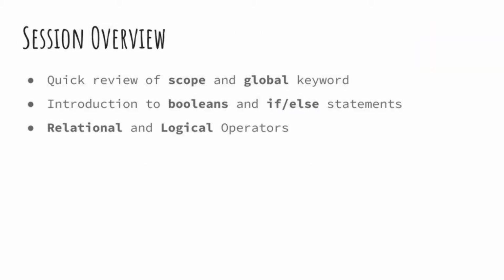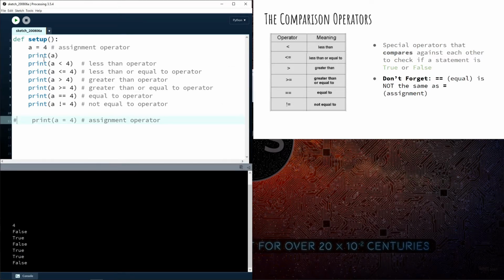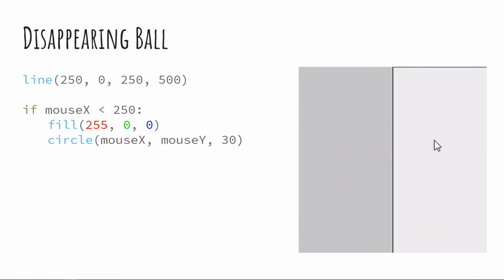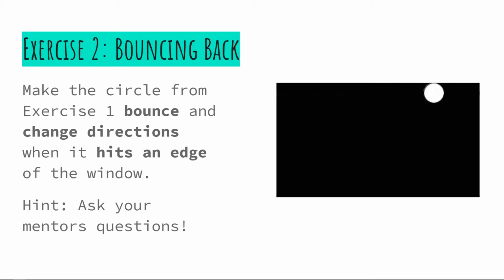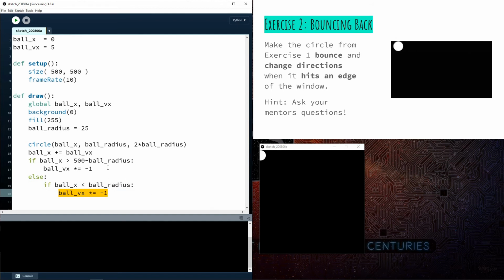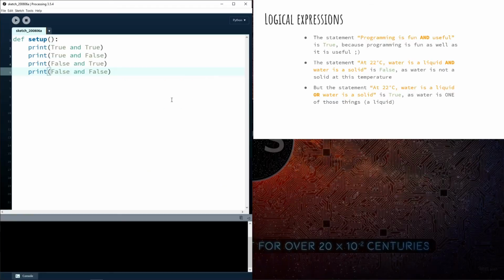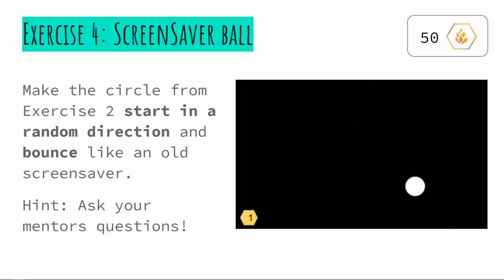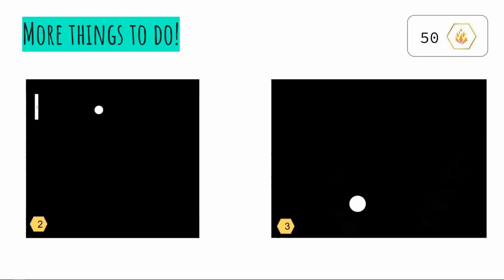Schulich Ignite Summer 2020 Session 3